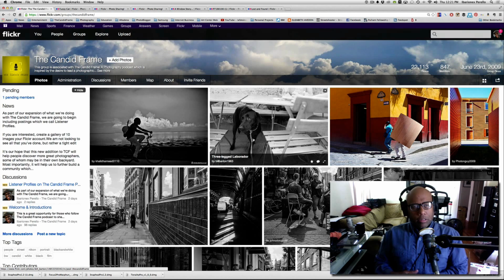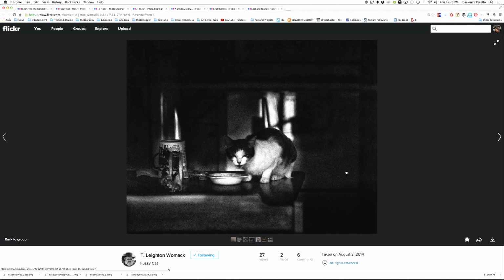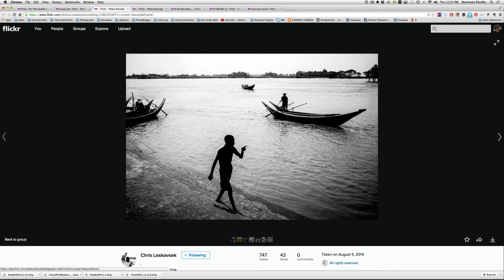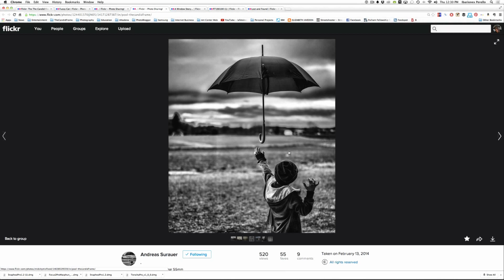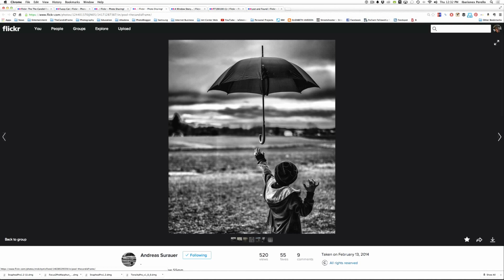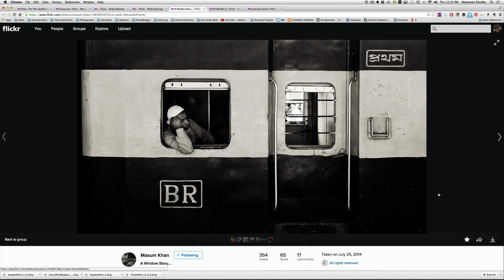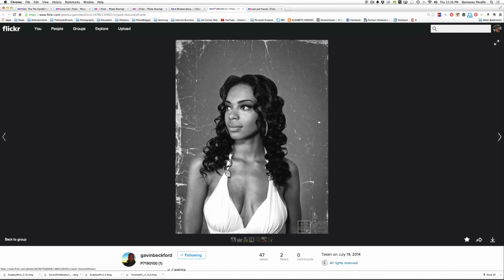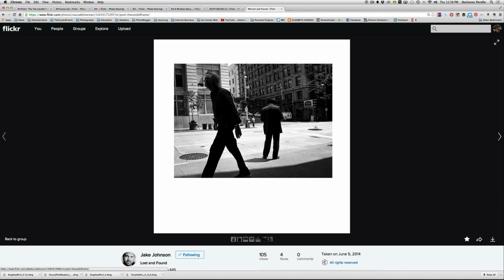Street Photography: Seeing in Black and White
We talk about seeing scenes in black and white emphasizing tones, shapes, line and gesture. We pull images from the TCF Flickr group.